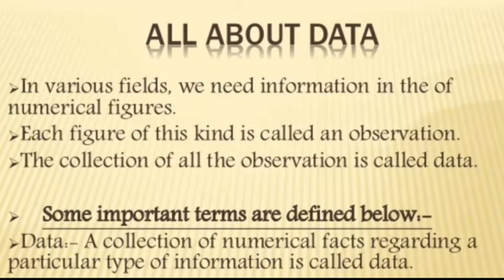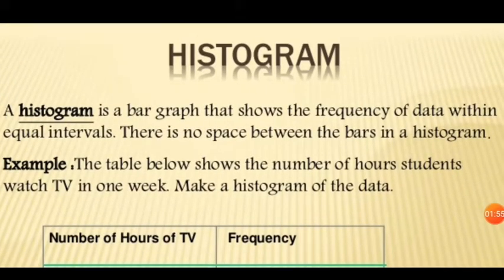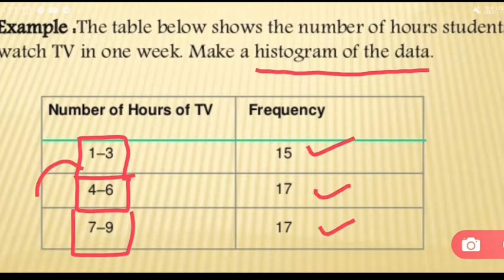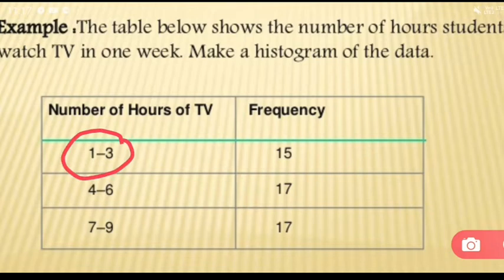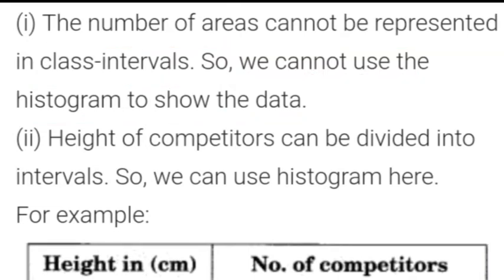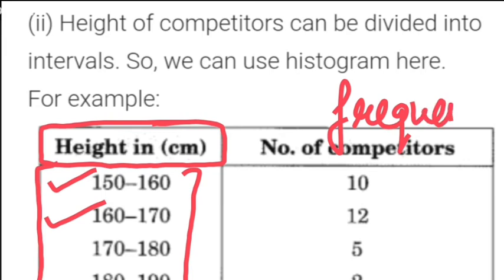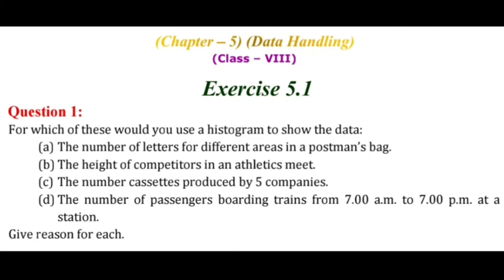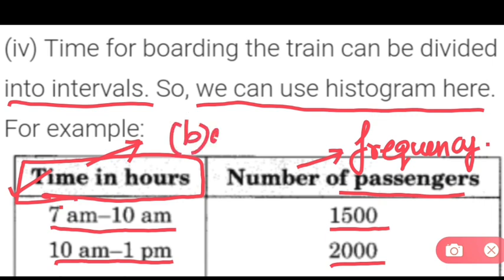Introduction+ Q.1, ex.5.1, data handling, class 8 maths, karan sir sgnr.